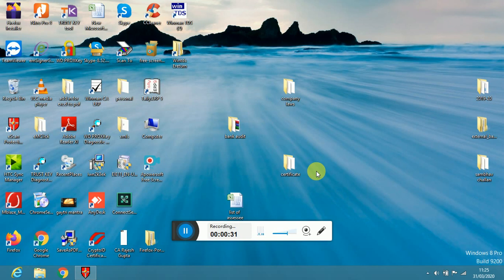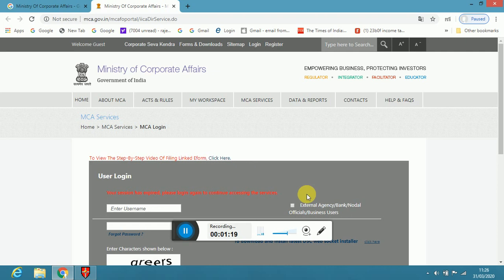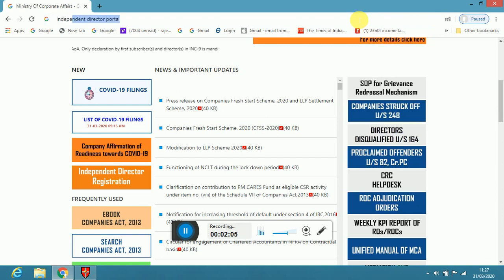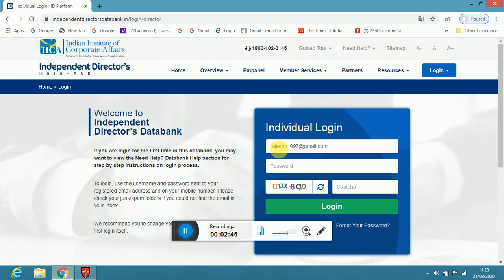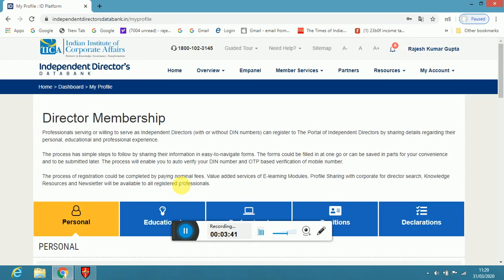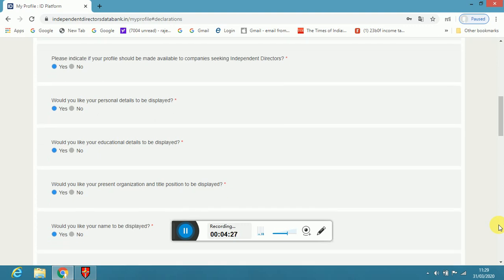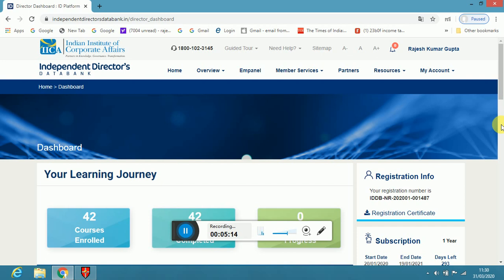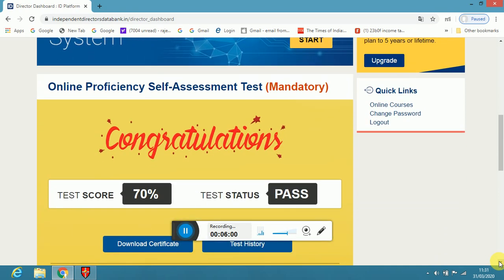How to register & Pass Independent Director Exam